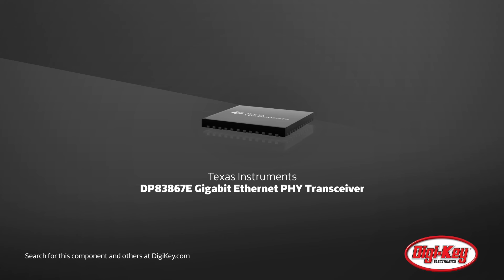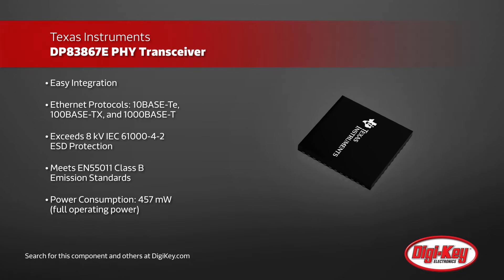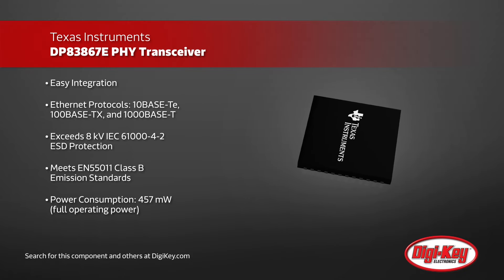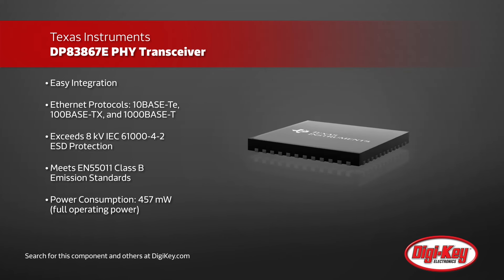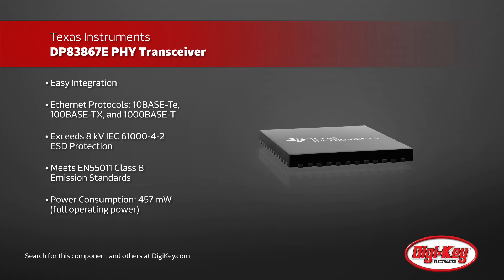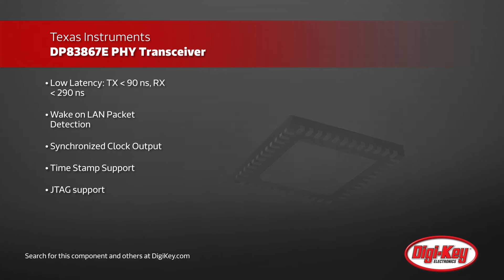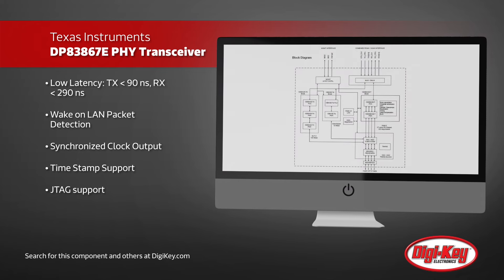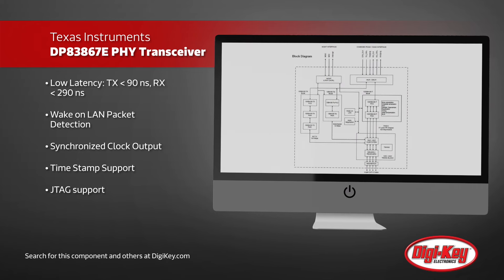Texas Instruments DP83867E Gigabit Transceiver | Digi-Key Daily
Texas Instruments' DP83867E Gigabit Ethernet physical layer transceiver supports up to 1 GB protocols and includes built-in ESD protection up to 8 kv.  The PHY transceivers feature JTAG support, wake on LAN packet detection, and synchronized clock output.  TI's DP83867E transceivers are available at Digi-Key.